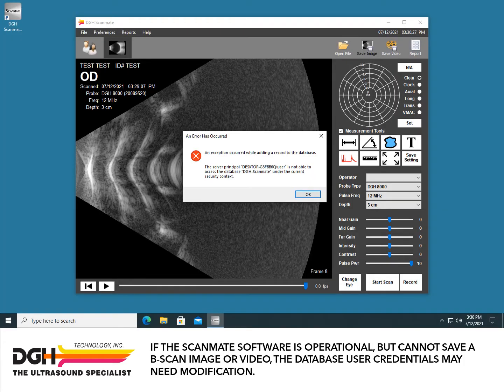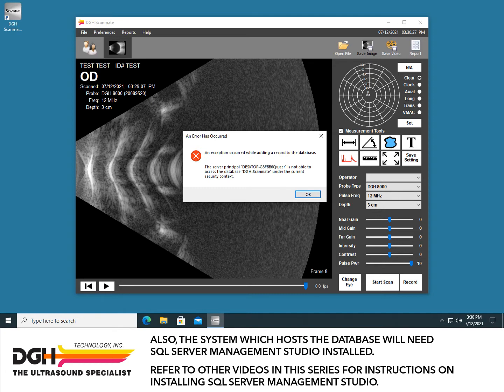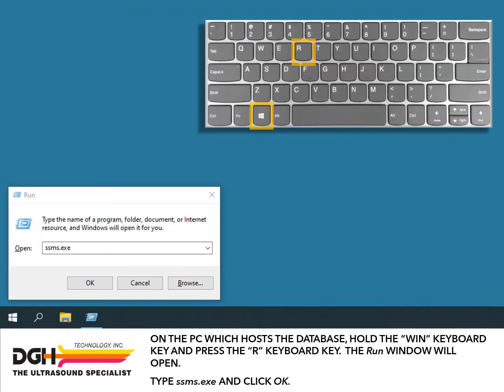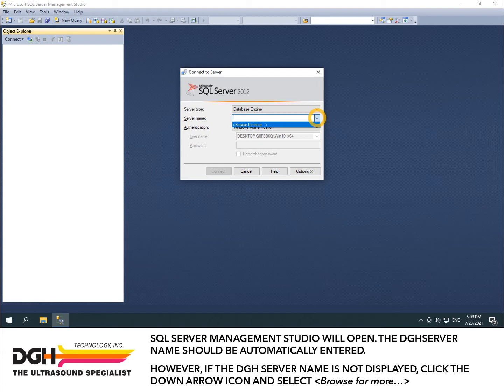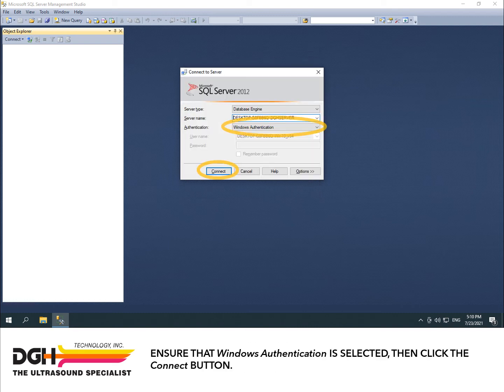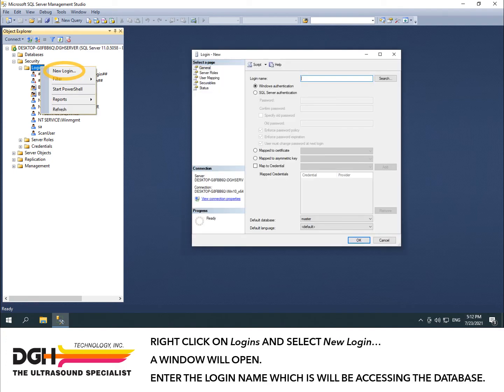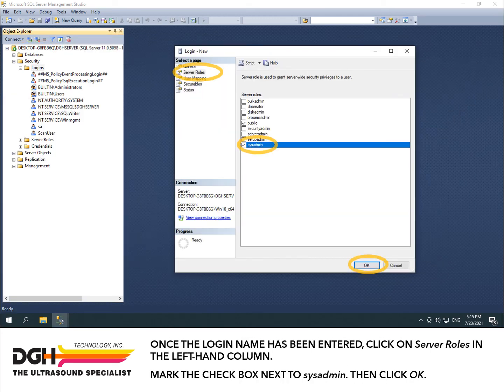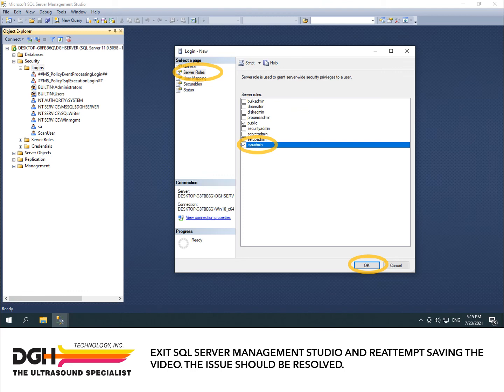Scanmate v4. Troubleshooting Image/Video Saving Errors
This instructional video describes how to troubleshoot image/video saving errors that may occur in the Scanmate v4. software due to SQL Server credential errors.